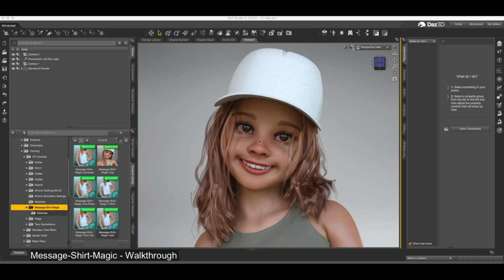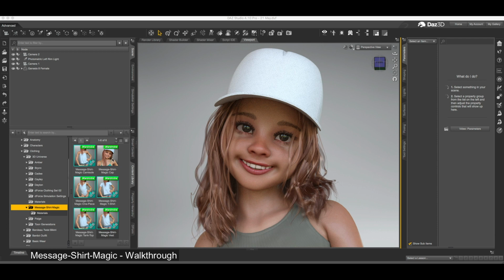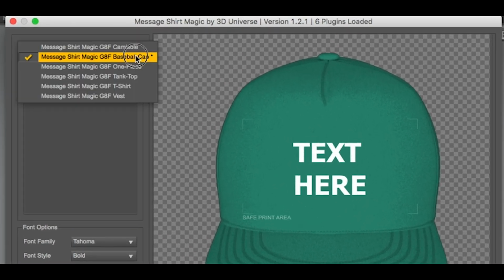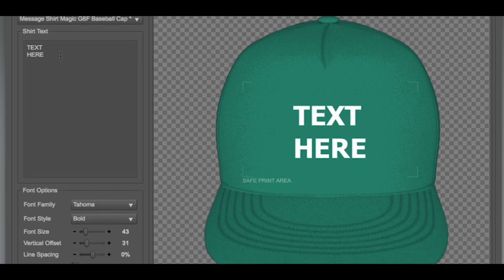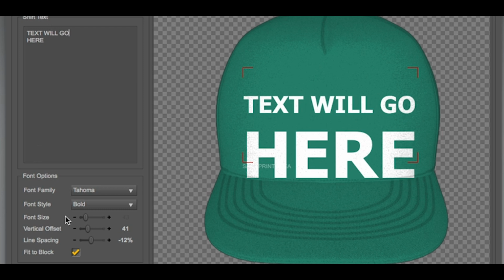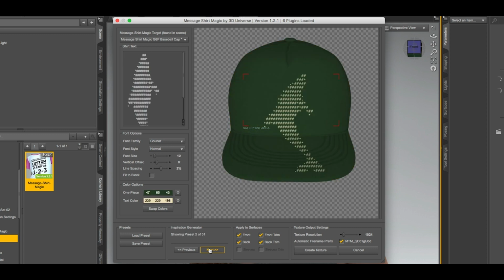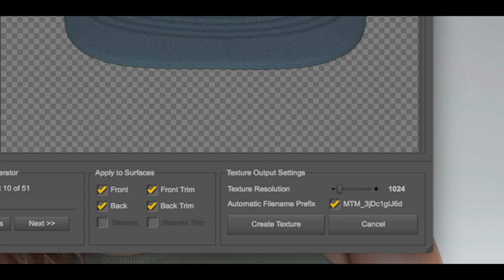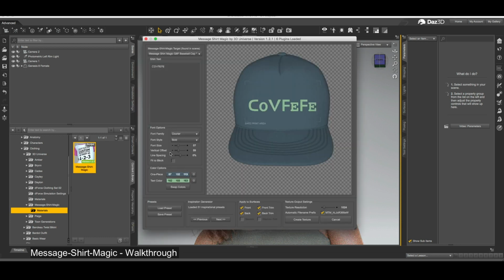Message-Shirt-Magic (for DAZ Studio) Walk-through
This is a basic walk-through of our Message-Shirt-Magic product for DAZ Studio.